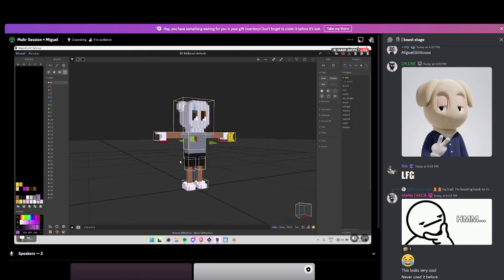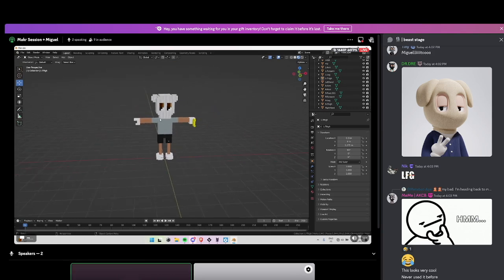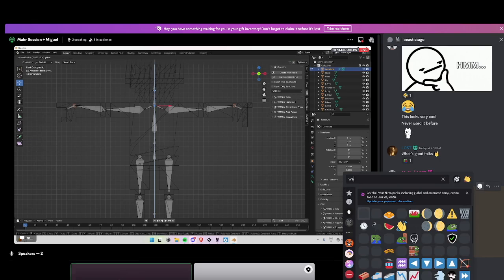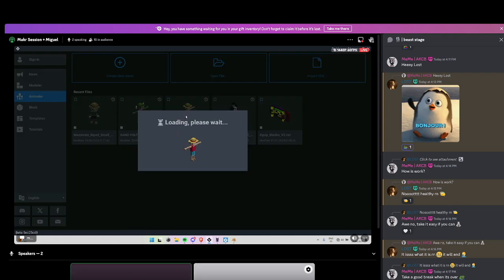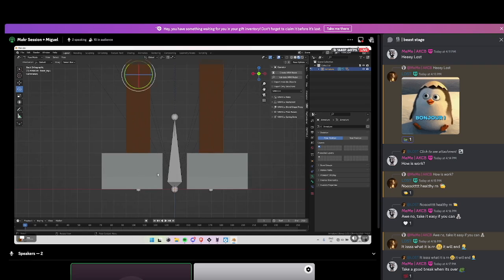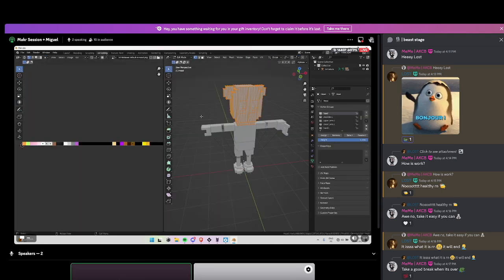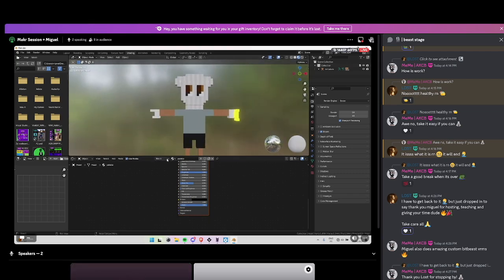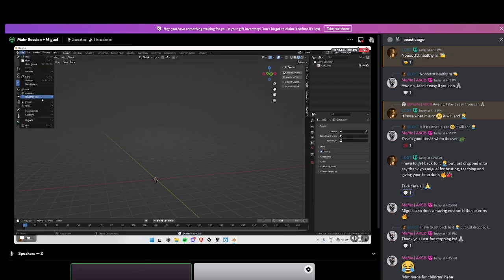a KID called BEAST Blender Ep 43 Voxel VRM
In this session, Miguel shows us how to create a Voxel VRM!